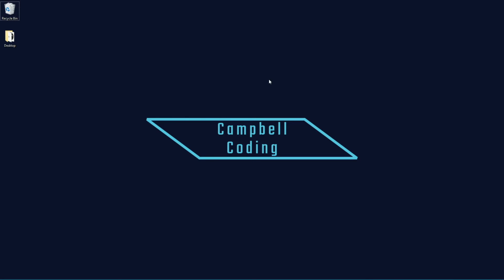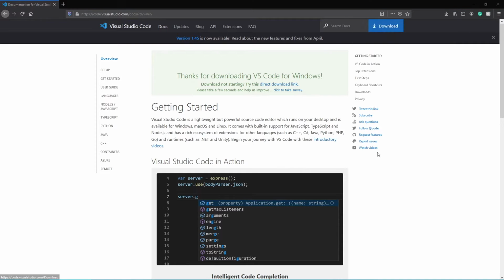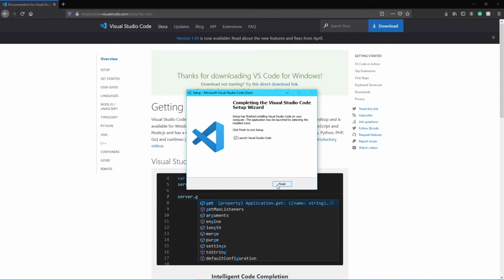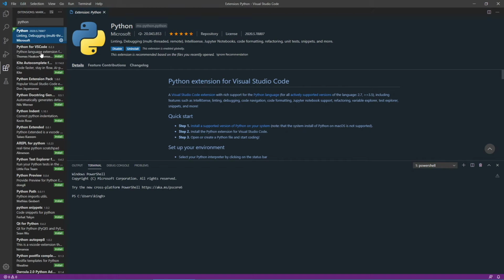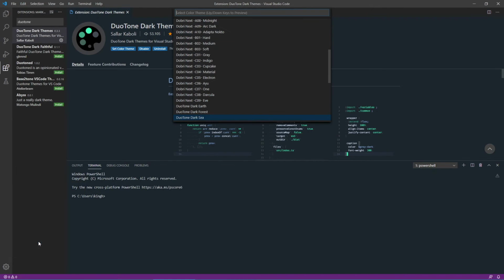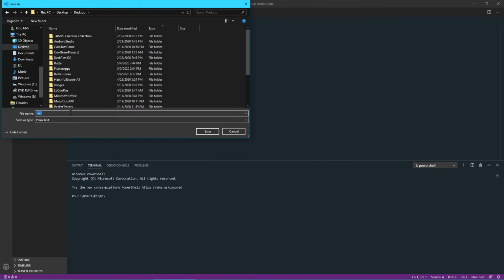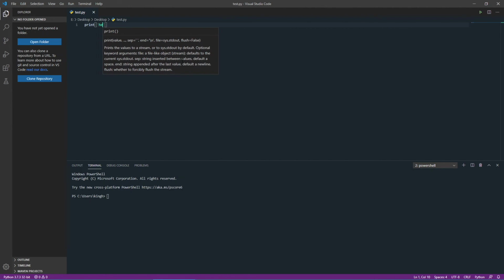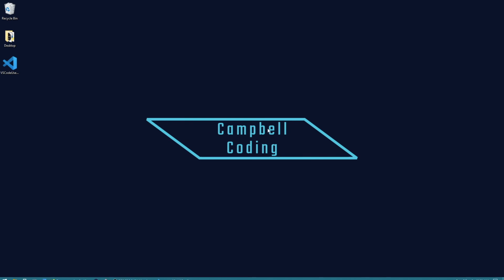How to Set Up Python in Visual Studio Code on Windows 10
How to download Visual Studio Code for your Windows computer.